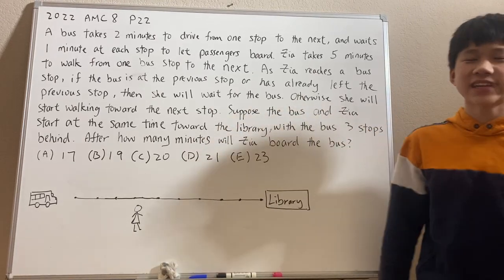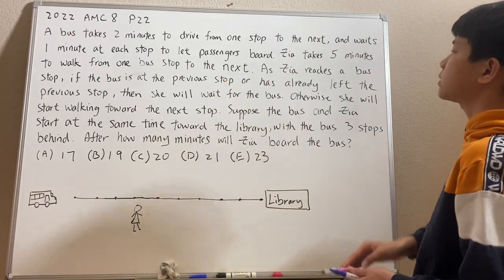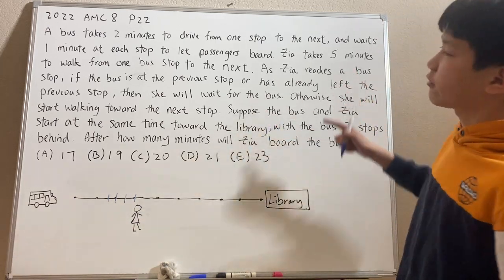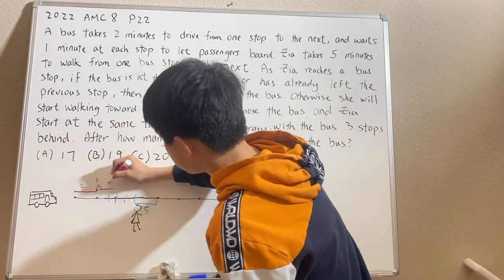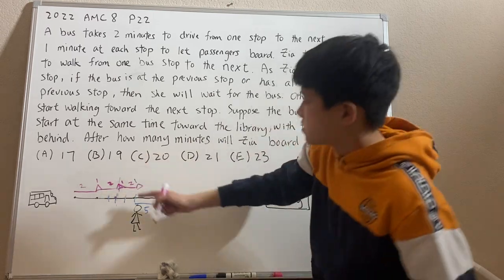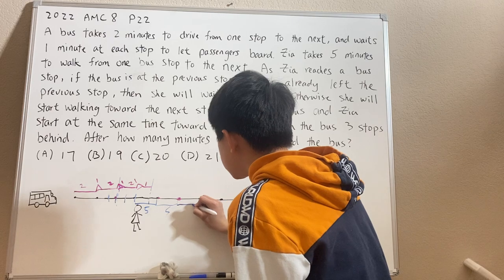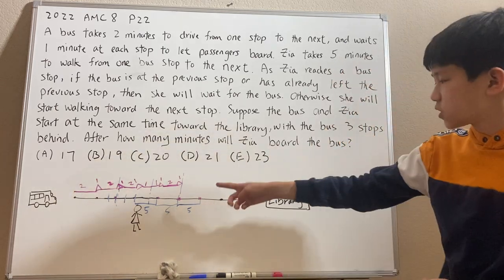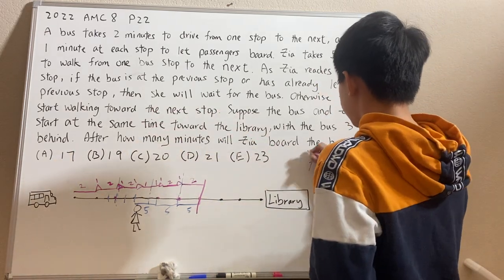AMC8 2022 p22